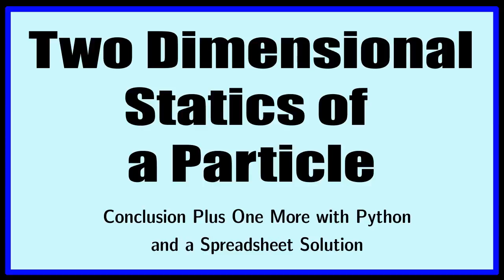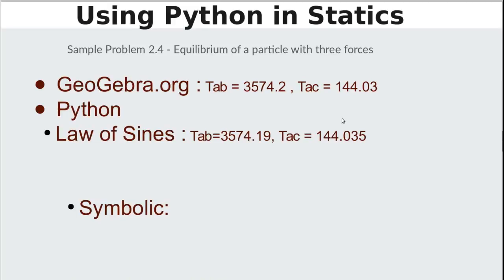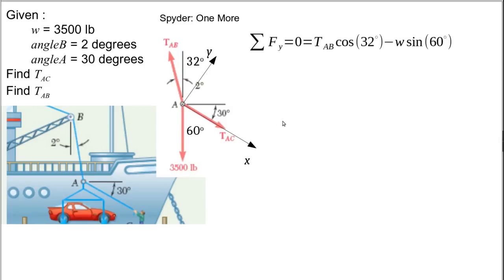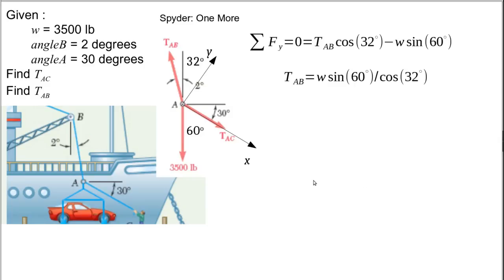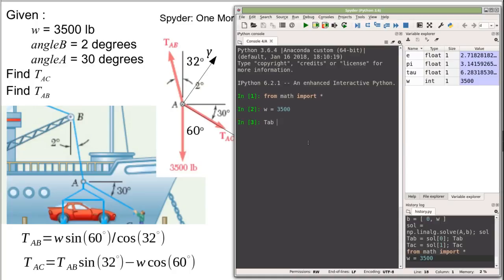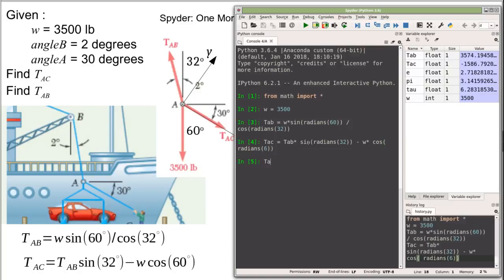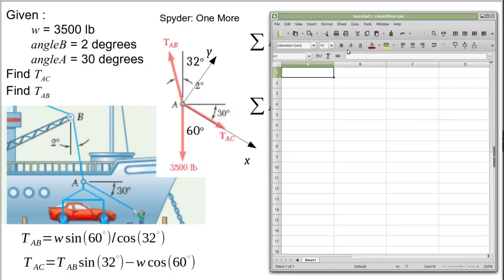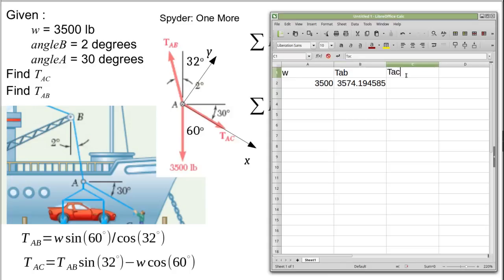Part 4 Python Conclusion Plus One More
Conclusion of demonstration of using Spyder for the solution of a Statics force equilibrium problem.  This video compares the solutions in the earlier parts and provides one more python solution as well as a solution using a spreadsheet.